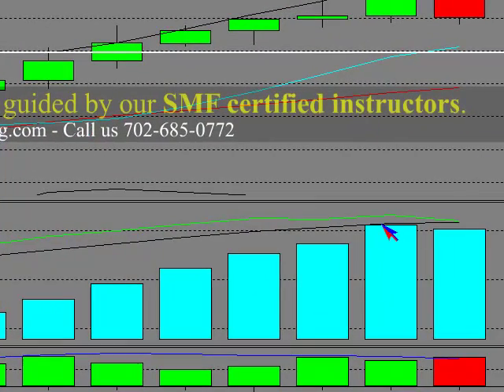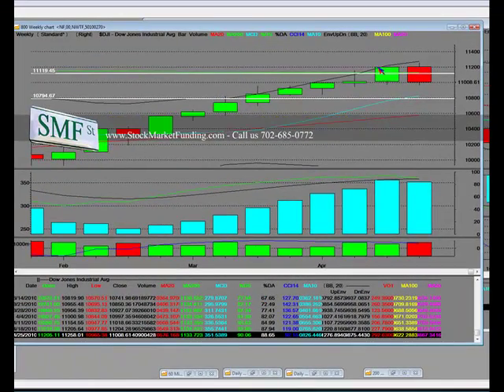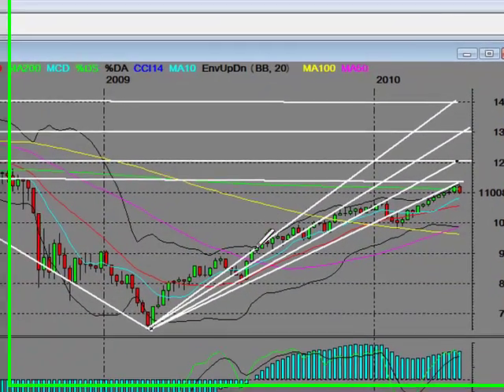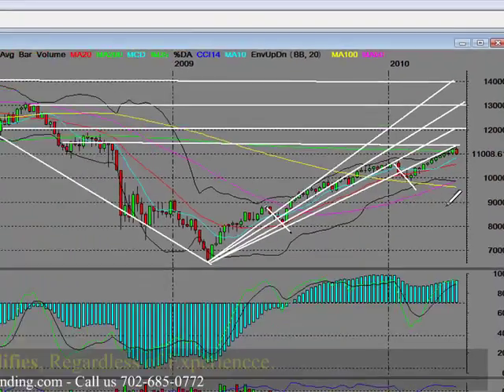Dow Jones Analysis Weekly Chart - Reversals & How to Apply Them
Stock Market May 2010 Dow Jones Analysis Weekly Chart - Reversals & How to Apply Them Dow Jones Industrial Index Average Technical Analysis Reversal Dow Jones Technical Analysis, Charting

Video on: Dow Jones Analysis Weekly Chart Reversals How to Apply Them Industrial Index Average May 2010 djia stocks trading "flash crash" stock trade option options analysis education educational economy business economic news money financial finance chart "stock market" futures market markets trader "day trading" "swing trading" "day trading stocks"